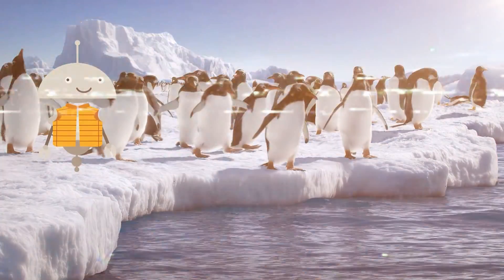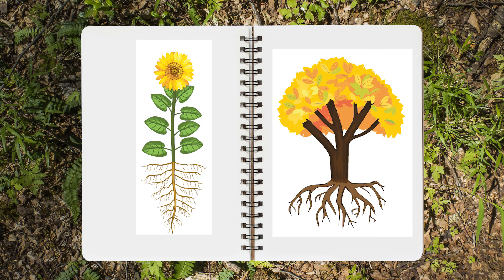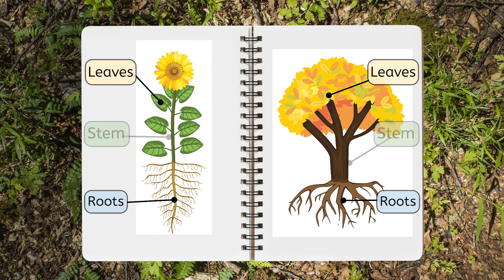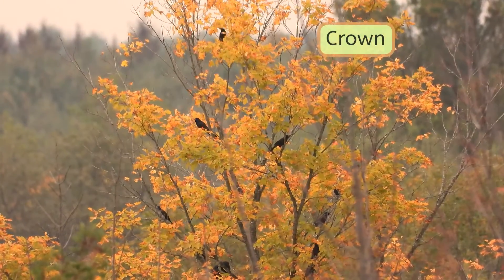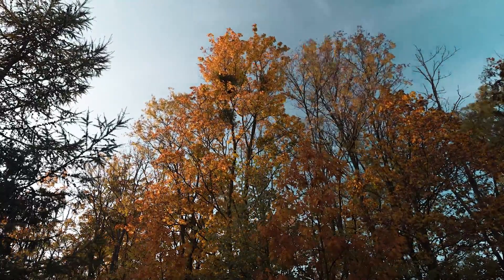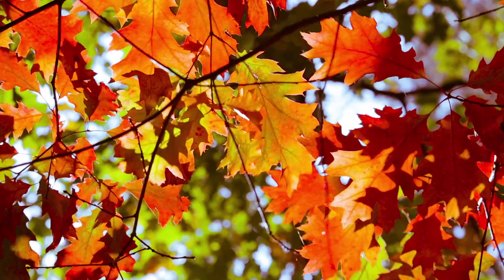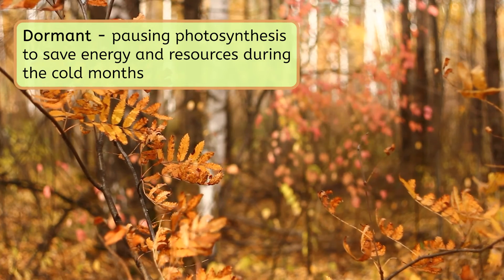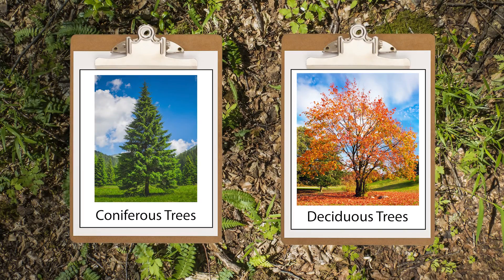Why Do Some Trees Change Color in the Fall? - Tree Types and Seasons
In this 2nd grade science lesson, students will learn about deciduous and evergreen trees, why leaves change color, and how trees impact forest ecosystems. This lesson is part of Miacademy’s Exploring Science course.